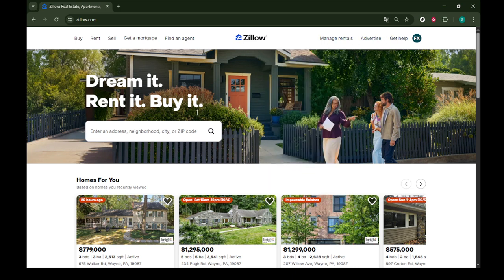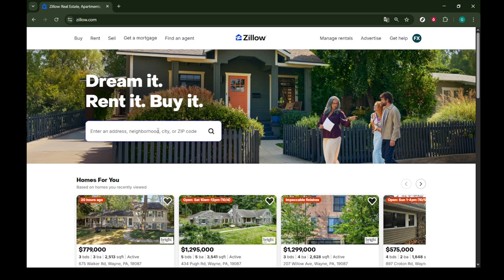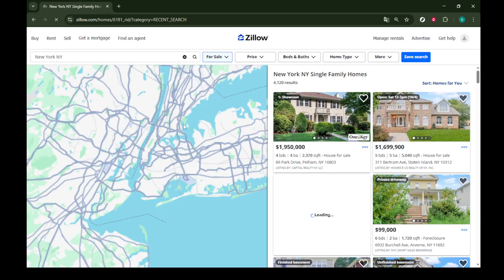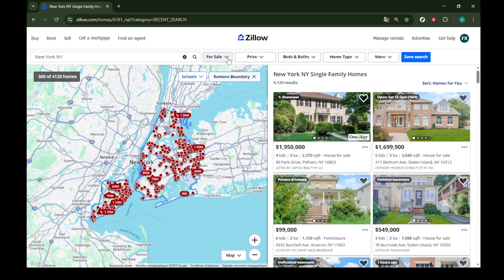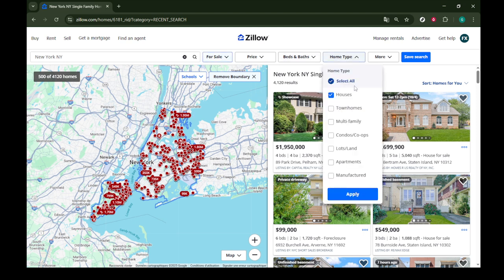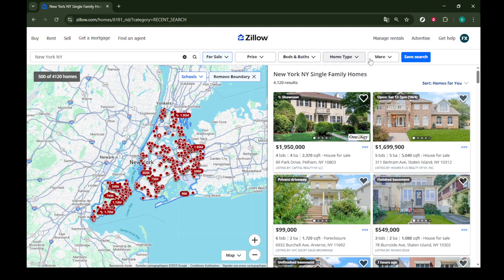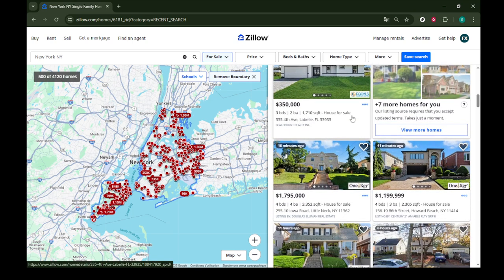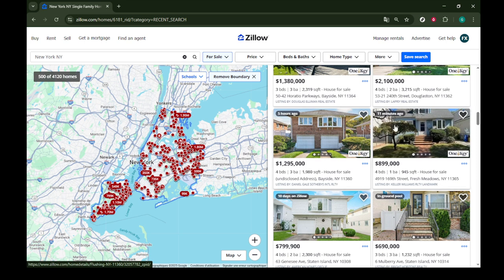How to find the houses on Zillow (FAST)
Learn how to quickly find houses on Zillow and get tips to browse listings efficiently for your next home.